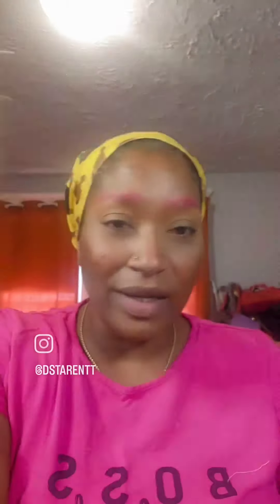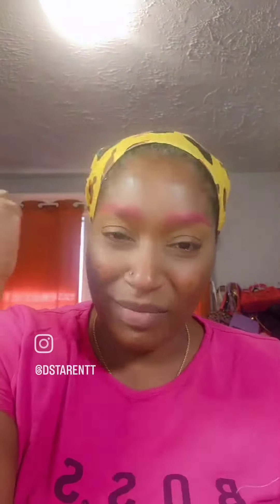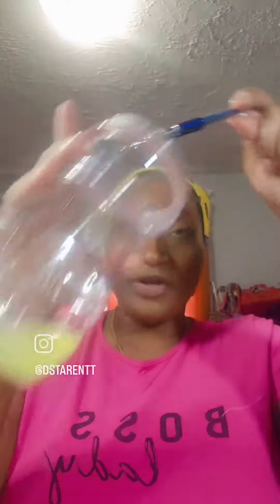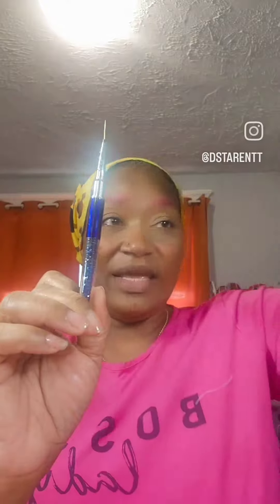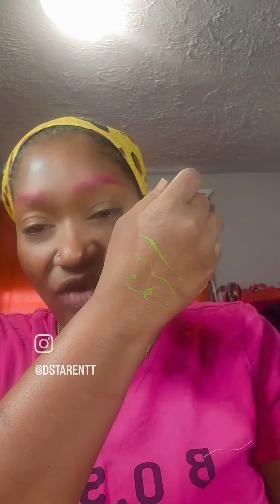Water-Activated Liner, Beaute Queen Cosmetics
These water activated liners come in a huge variety of colors. They are so amazing. Check out their website and grab you a couple. Use code QueenKie